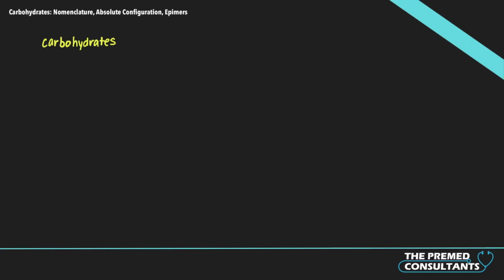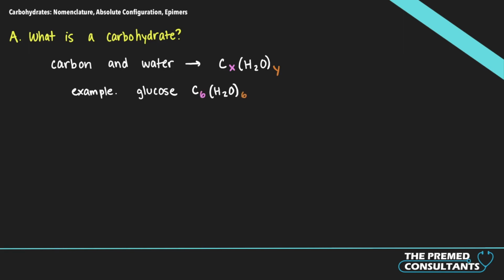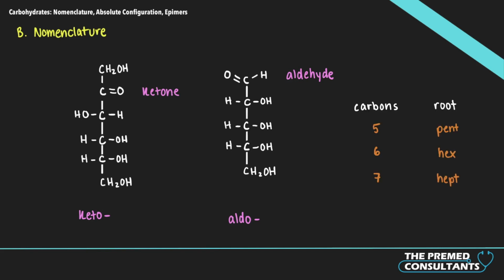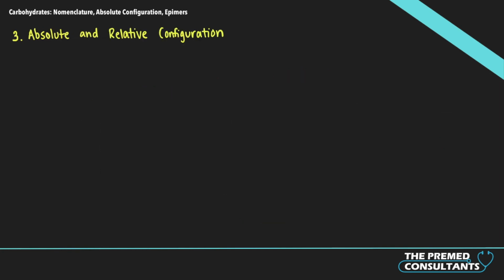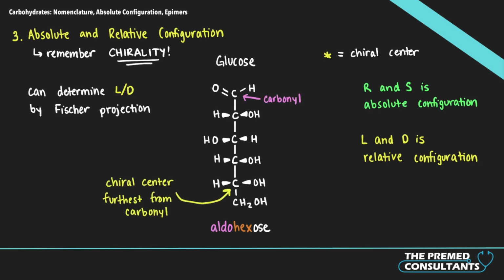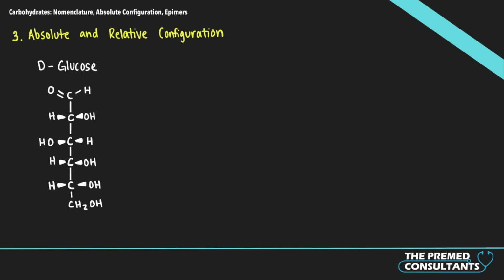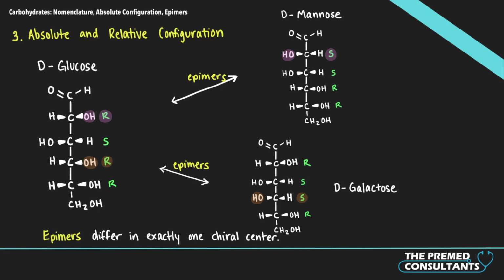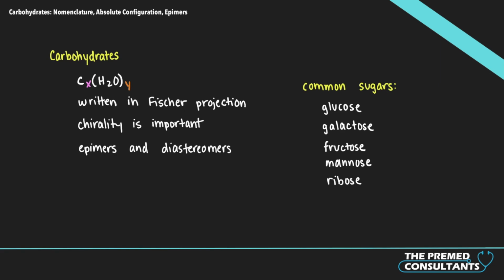Intro to Carbohydrates: Organic Chemistry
This is a video lesson from our TPC orgo crash course.

Want access to our entire orgo database and help throughout the entire premed process? Click here to schedule a strategy session: thepremedconsultants.com